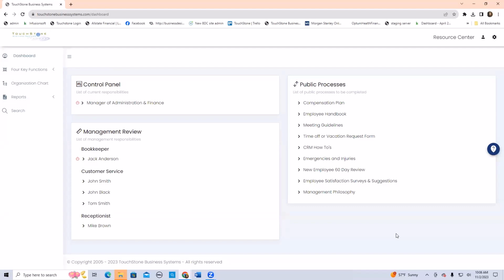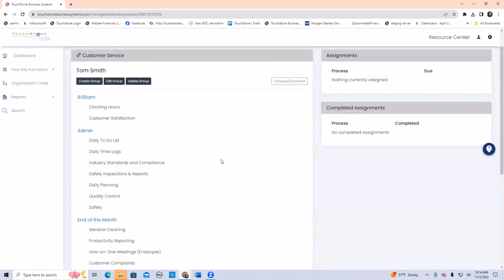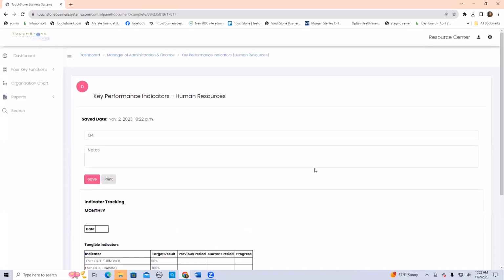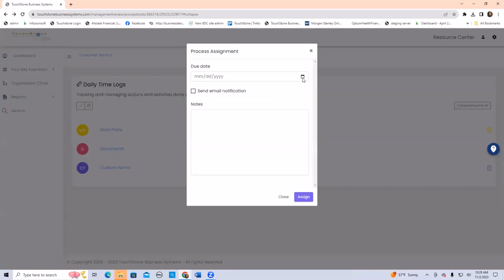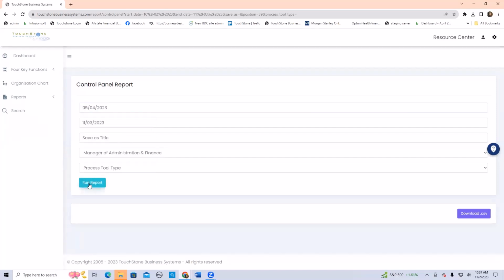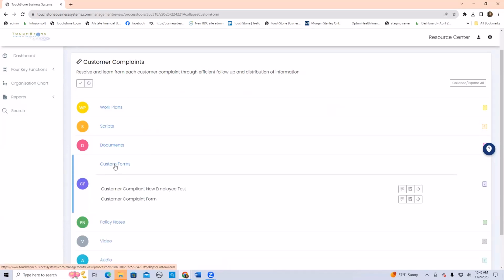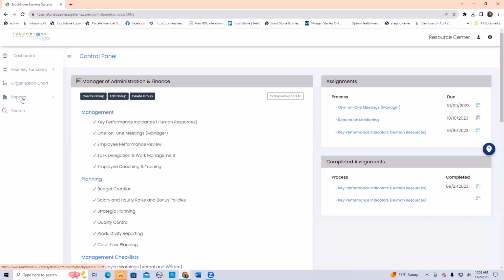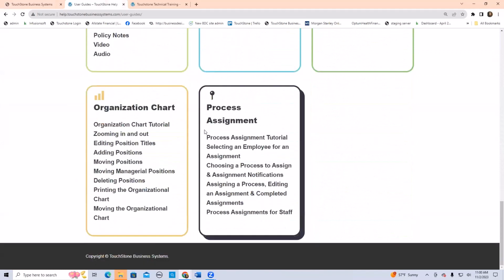Business Systemization - TouchStone Training #7: The Control Panel and Management Review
Learn how to manage your employees and hold them accountable to following processes, completing checklists, filling in forms etc. - doing things exactly as you want things done.

Here's what you'll learn:
1:30 - Video Clip about Management (Michael Gerber)
4:52 - Fundamental purpose of the dashboard
5:55 - Control Panel - Processes
8:30 - How to create/edit/delete groups in management review
16:55 - Reasons why you'll access the control panel (Training/Completing a Task)
26:58 - Training Purposes/ New Employee Training
33:57 - Reports - Control Panel
36:15 - Reports - Management Review
39:34 - How to monitor an employee's checklist
42:42 - How to assign a process
50:44 - Process Documentation
54:58 - Resource Center

6 - How to Write a Business Process and ...